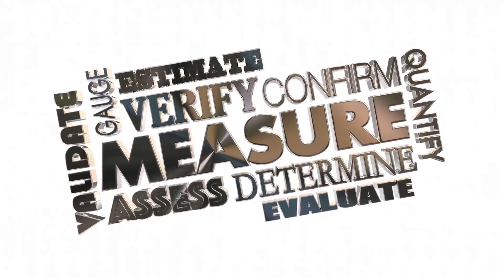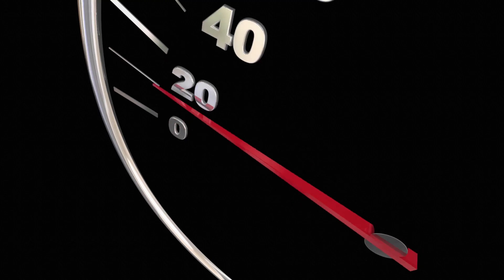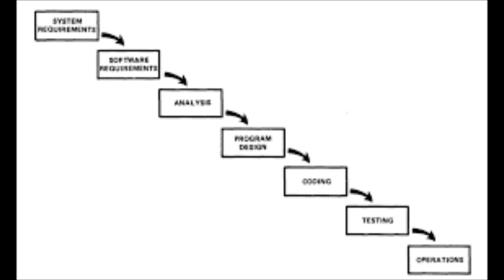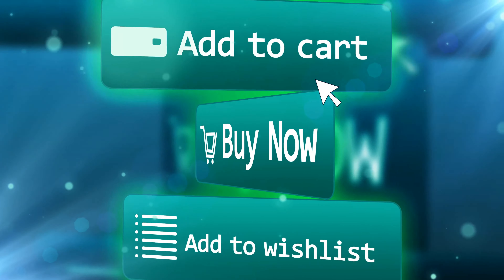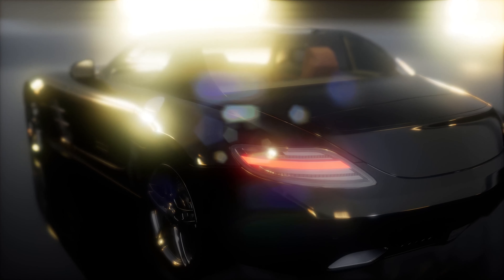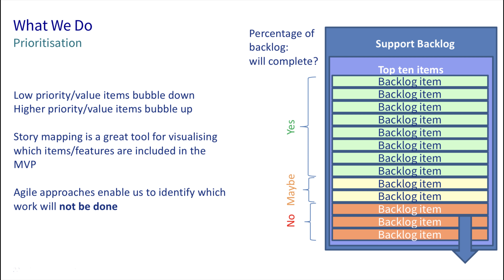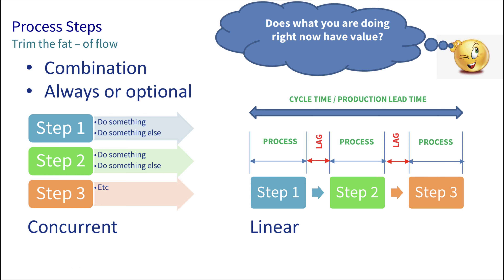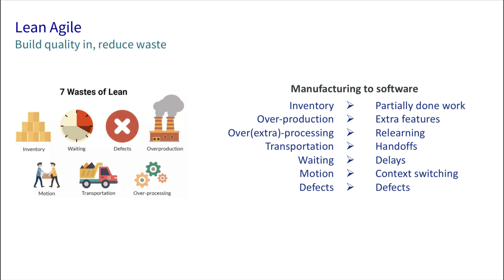Time to Market